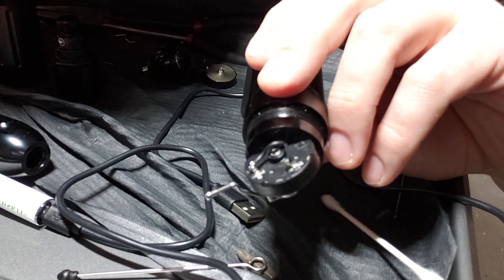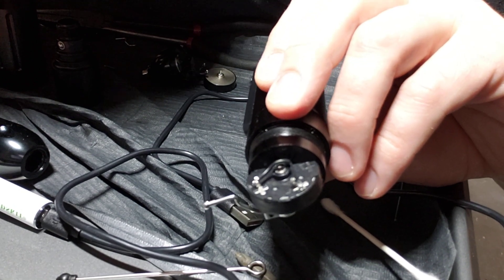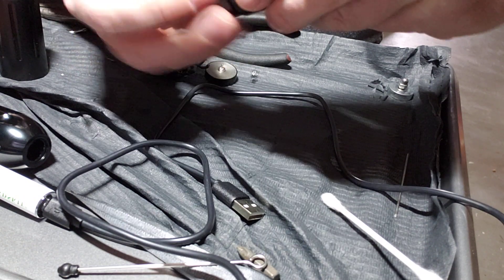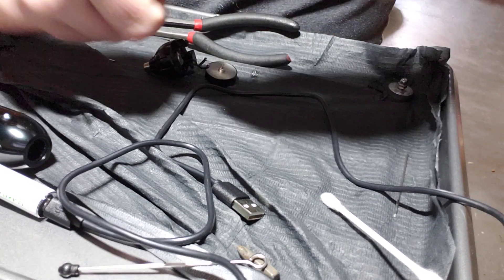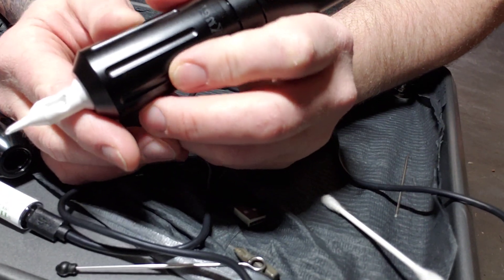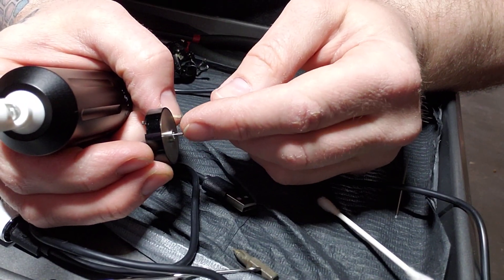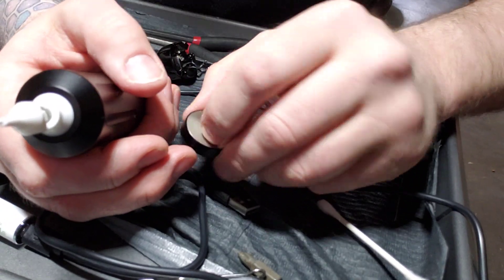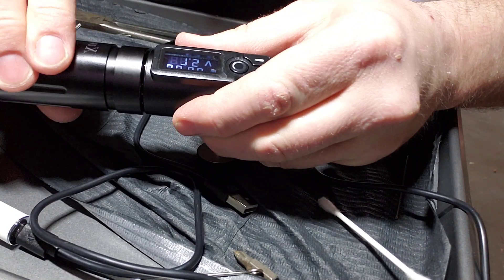I put a 2607T07.5SR Faulhaber motor in my wireless Xnet tattoo machine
I'll be adding another video with me using the machine on fake skin. I was just glad to get the motor in there right the first try & didn't damage the faulhaber when I clipped the shaft. Other than that it was pretty easy to ddgg Any questions on how to do it just put them in the comments & I'll answer asap.